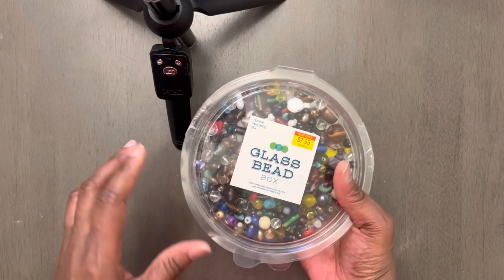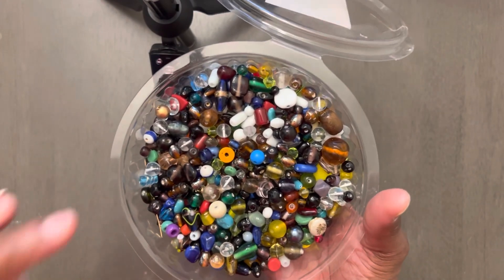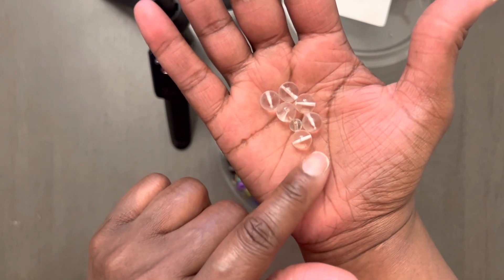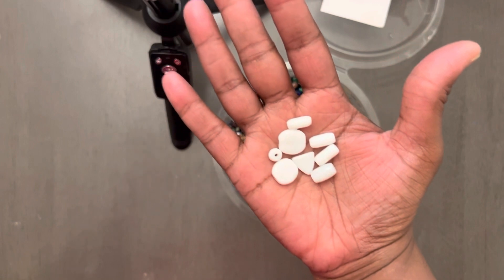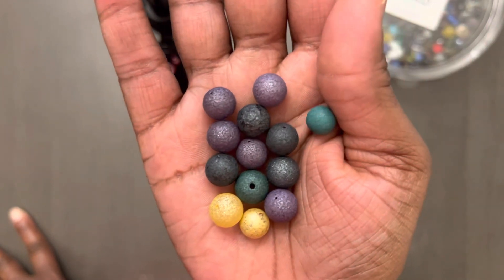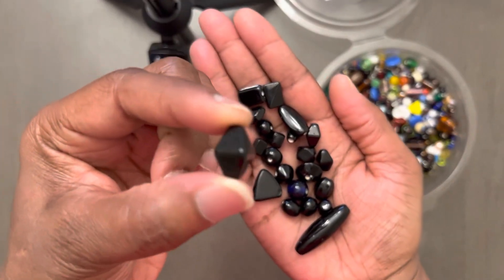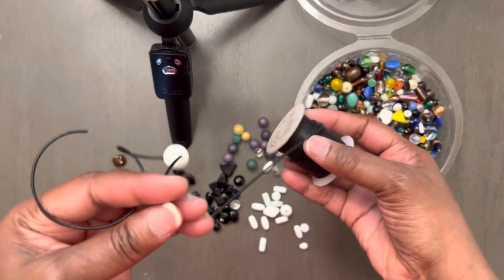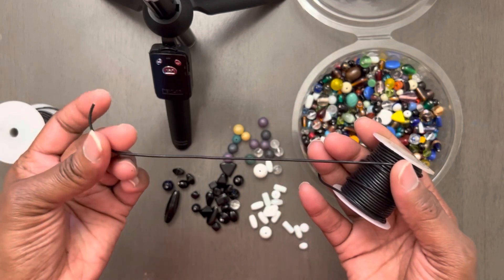The best glass beads for 2023 hobby lobby has them go get you some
Hello everyone today I am going to show y’all. A hobby lobby must have these beads are the best for those of you who are interested please go to Hobby lobby, and there you will find this assortment of beads Thank you so very much for taking out the time to watch this video. Please make sure you thumbs this video and share on as many social media platforms as possible. Have a wonderful day everyone see ya.